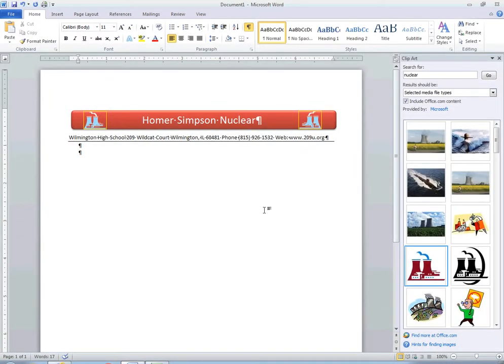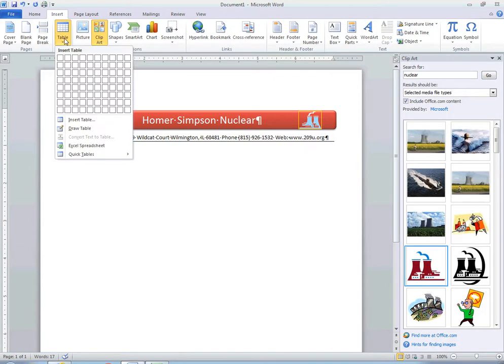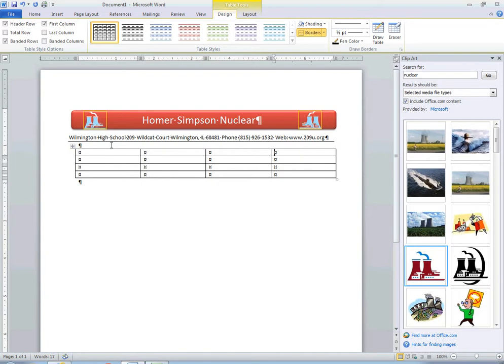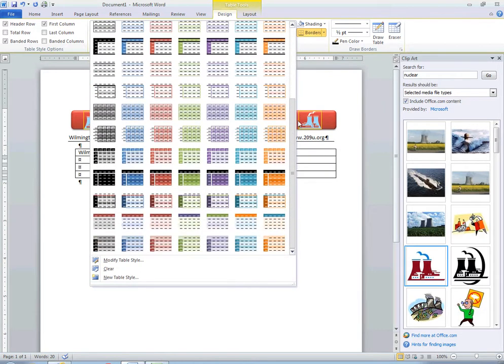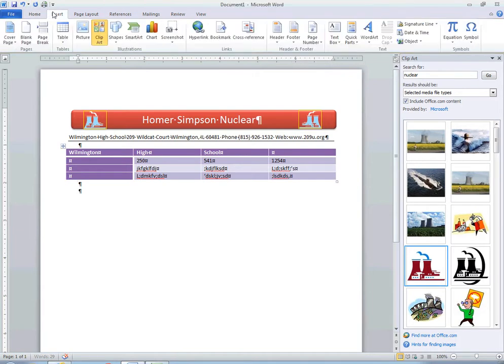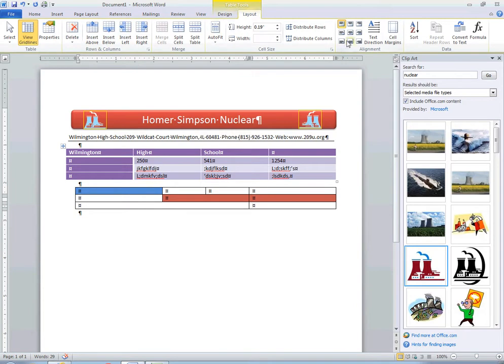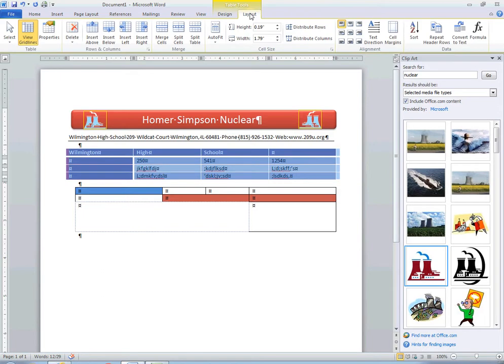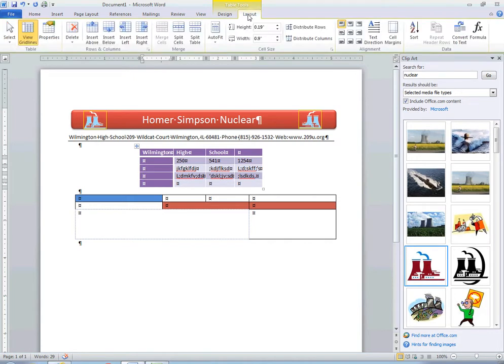Word Project 3 Part 3